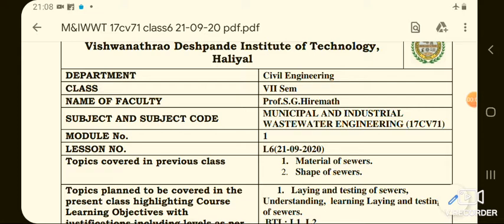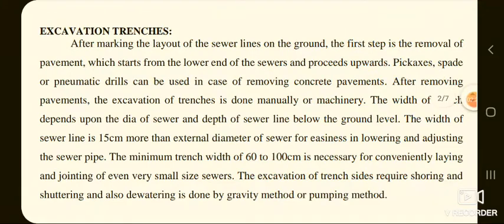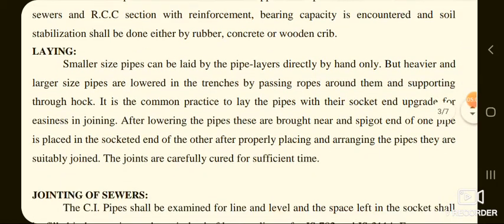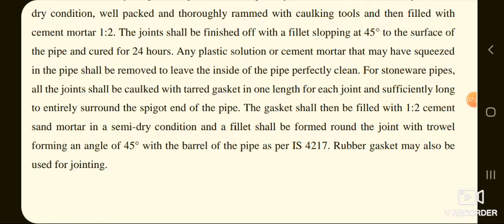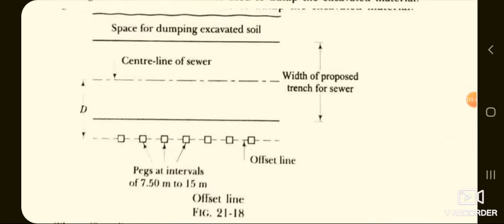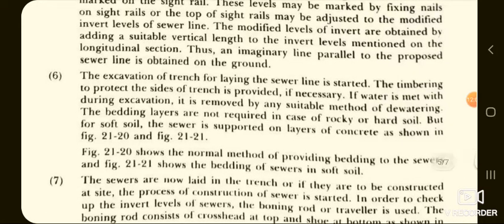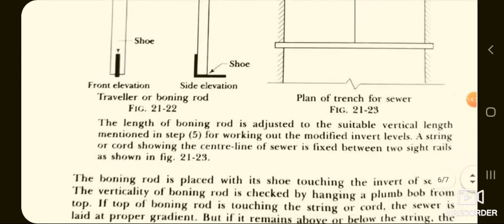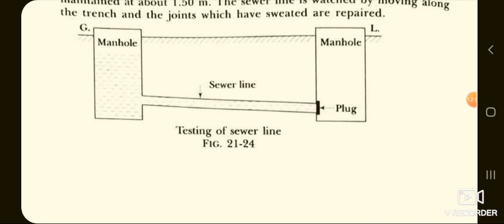7th sem M&IWWT 17CV71 M 1 L6